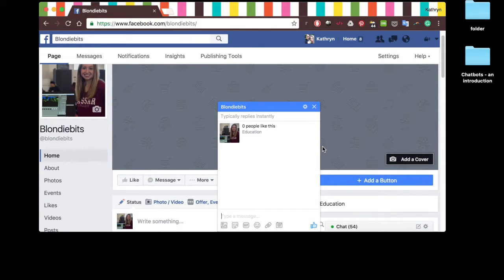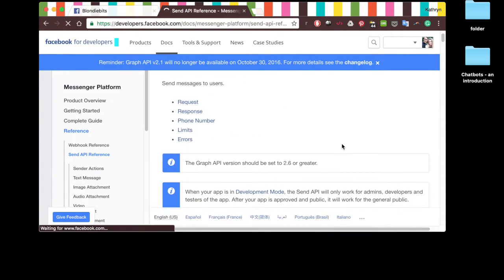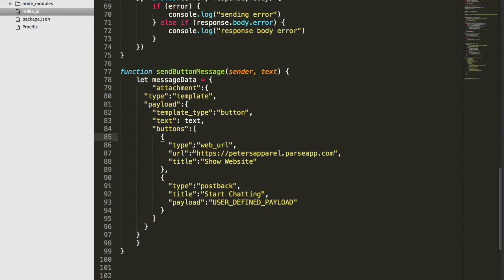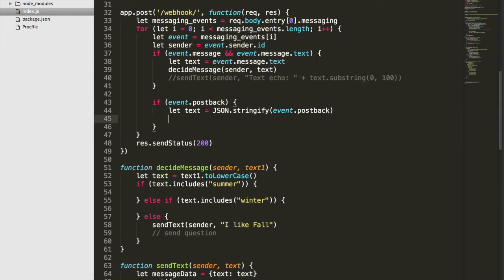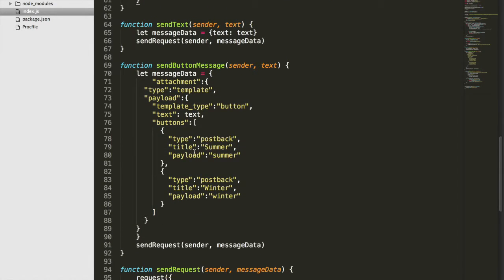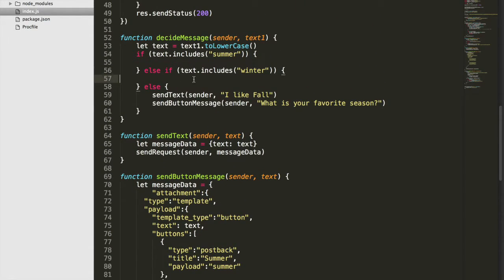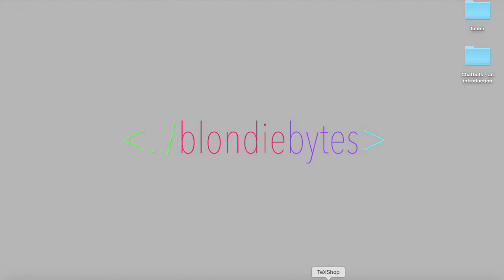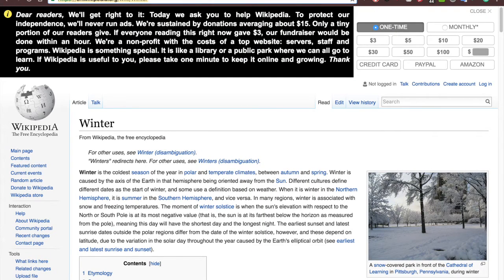Facebook Chatbot Libraries in 16 Minutes! | BOTS | Quick Code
Learn how to make your bot send more complicated messages in Facebook Messanger. This draws on the last video that gave an introduction to chatbots.

Binge Tutorials